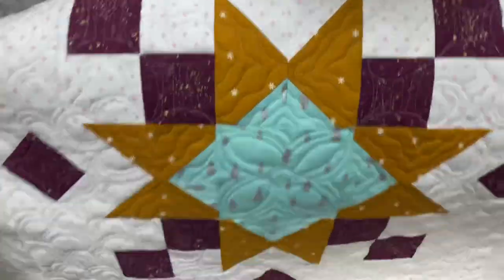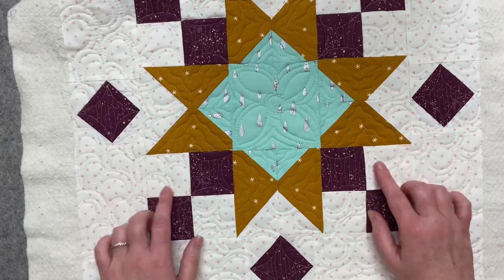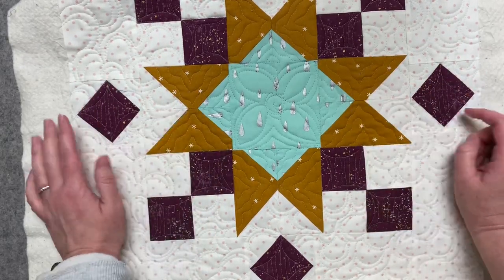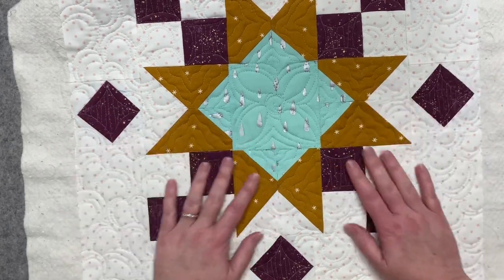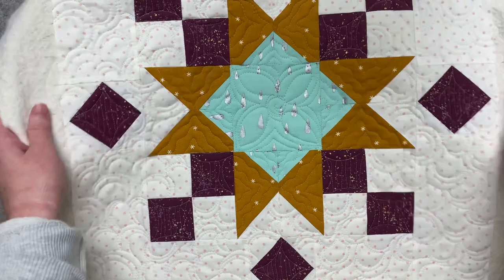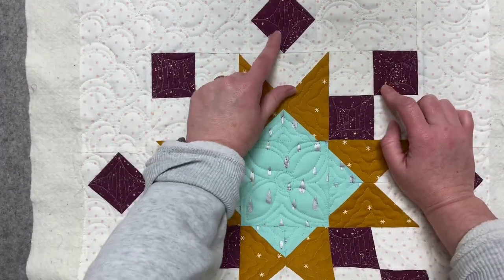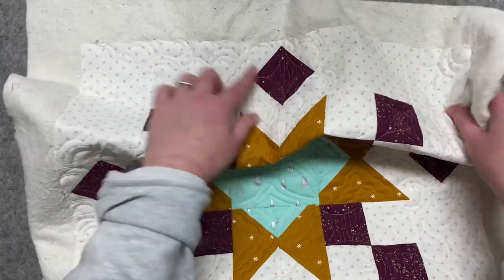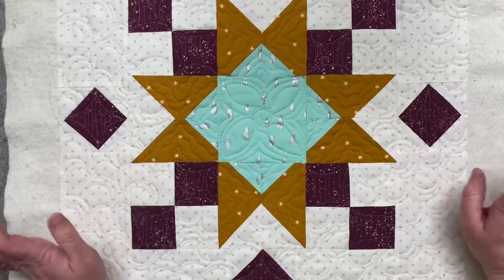How to Quilt It - Scallop Bubbles, Fire Triangles, Swirl Flower and Drapes - FREE MOTION QUILTING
In this video, I'm showing you how to quilt several different designs:  Scallop bubbles, fire triangles, the swirl flower and drapes.